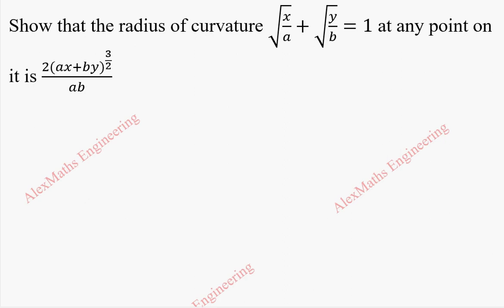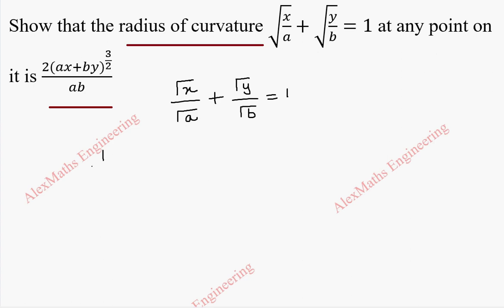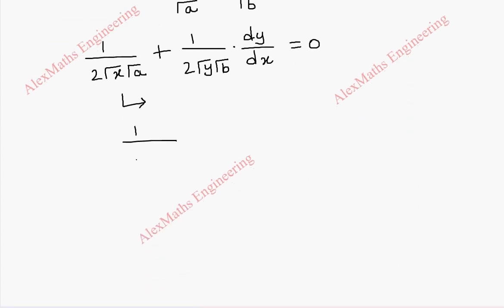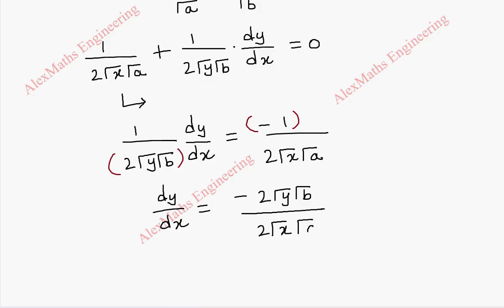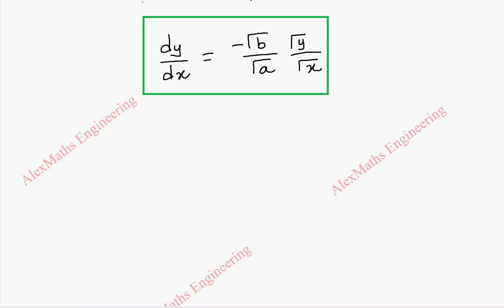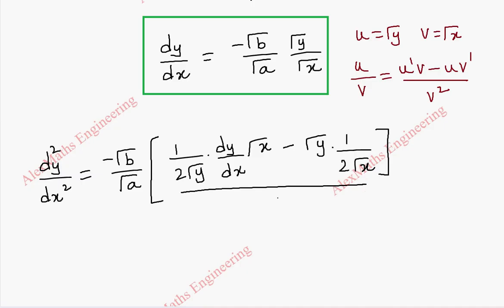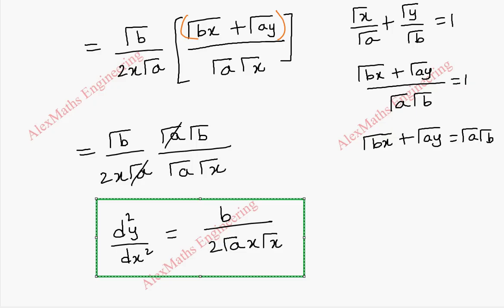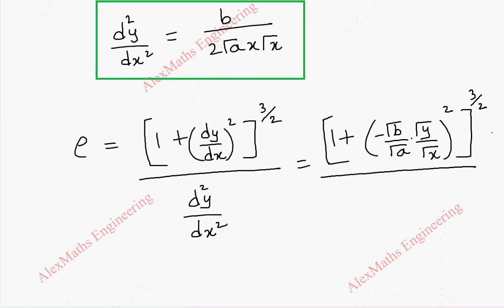Radius of curvature Problem 6 | Differential Calculus | Engineering Maths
Show that the radius of curvature √(x/a)+√(y/b)=1 at any point on it is (2〖(ax+by)〗^(3/2))/ab